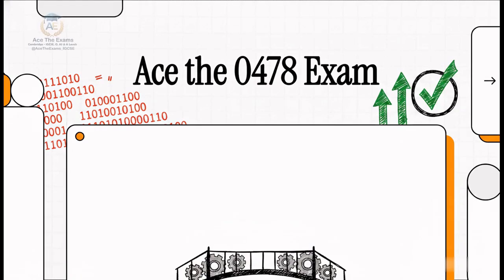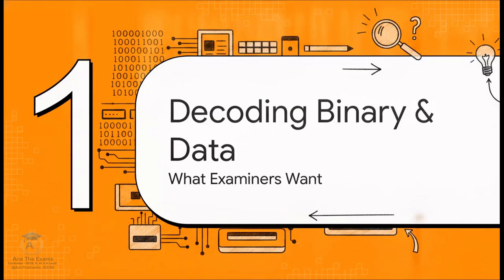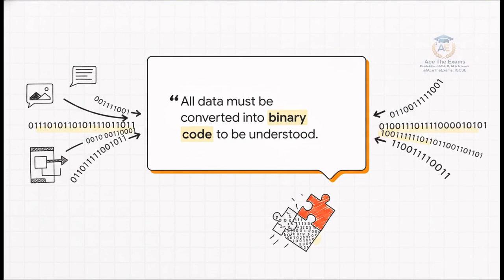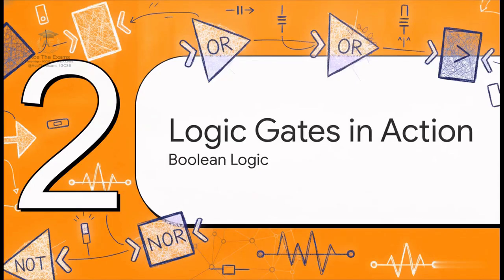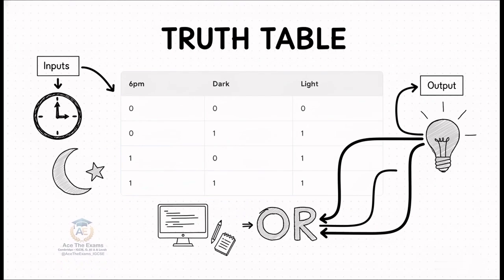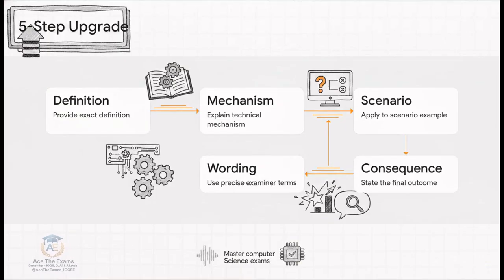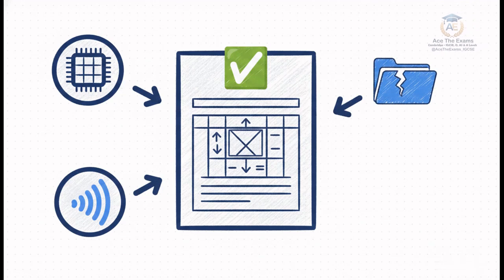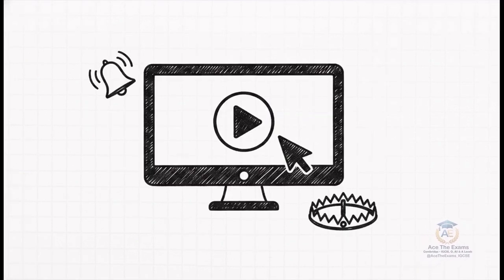A* Exam Guide: red binary code with m... | Cambridge IGCSE Computer Science - s 0478 | Ace The Exams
Topic: red binary code with missing pieces - NotebookLM Video Brief
Subject: Computer Science - s 0478
Level: IGCSE